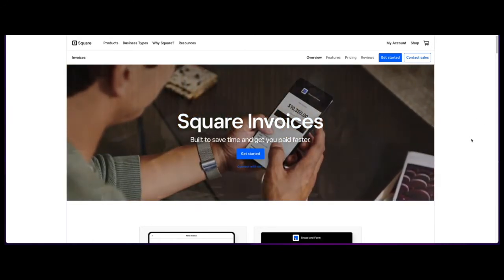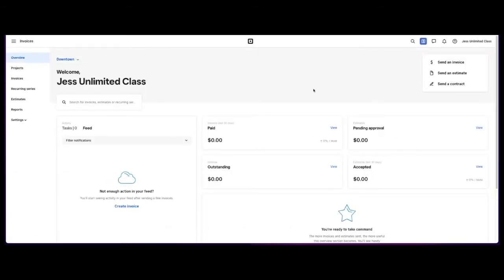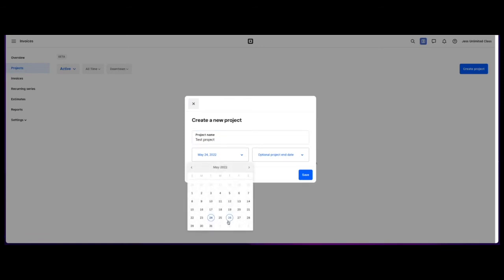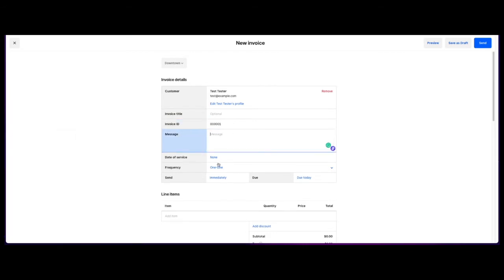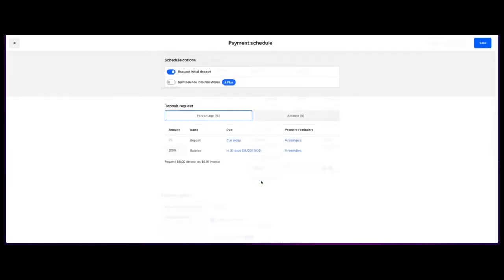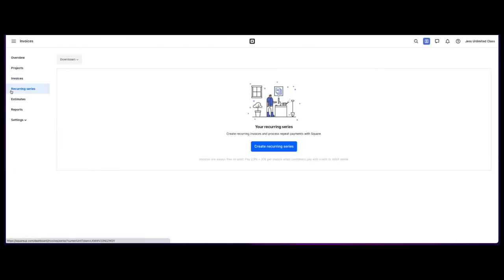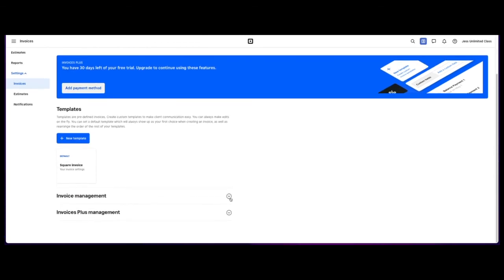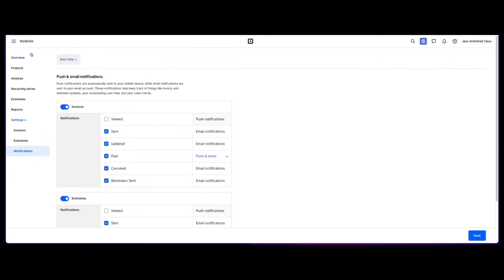How to use Square Invoicing | Mastering Square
Using this link supports the channel at no cost to you ❤️

📞 Looking for help with your online business tools?

If you are looking for a tool that allows you to take payments from invoices, Square is an excellent option for any size business. You are able to send manual, recurring, and projects through the Square platform